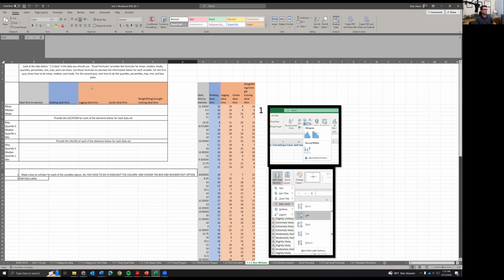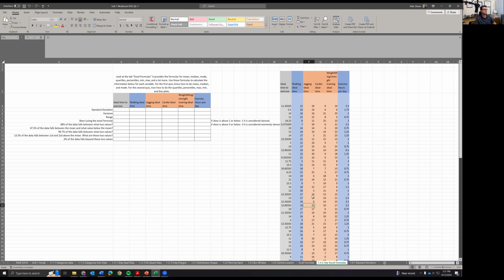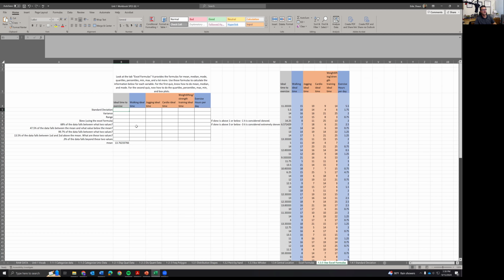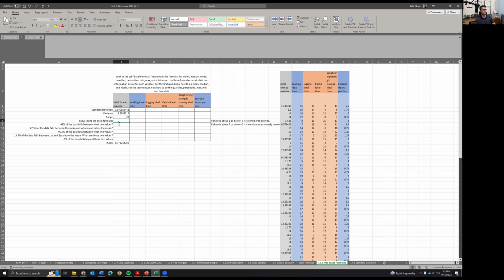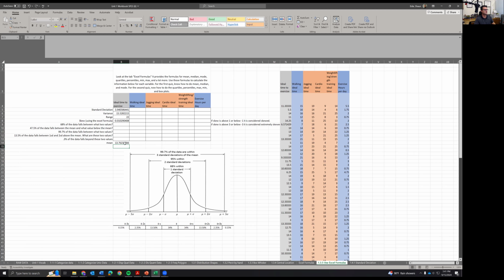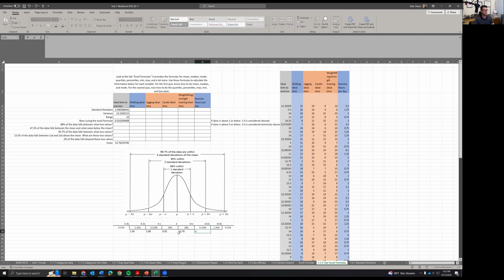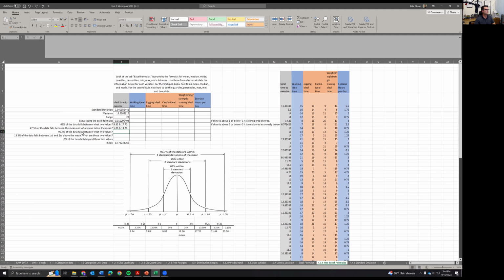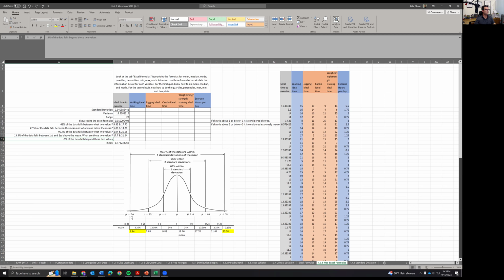Excel Worksheets 1-3-4 and 1-3-5 overview